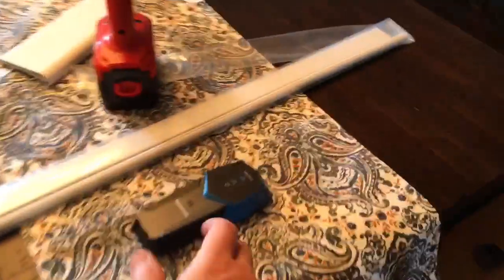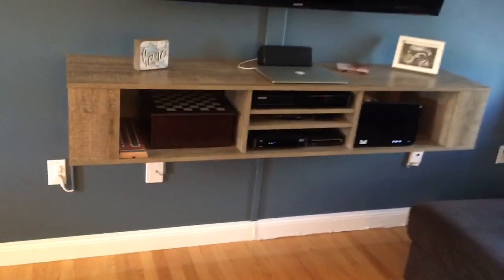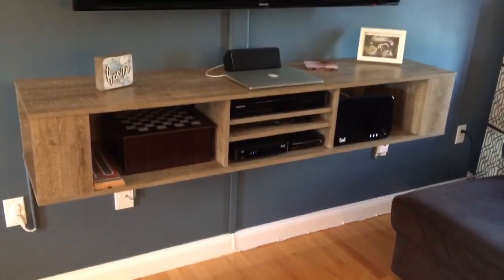How to hang wall mounted entertainment center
By hanging all of my entertainment equipment and electronics, I’ve increased the aesthetic value of my living room, as well as the amount of floor space. Here is how I did it.